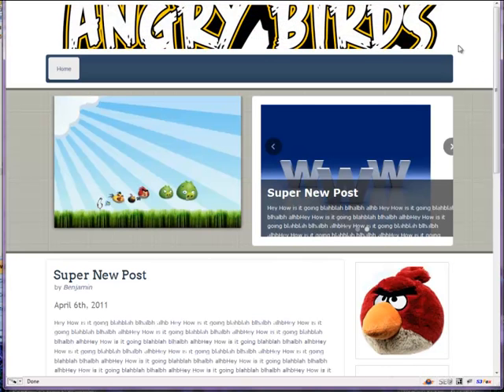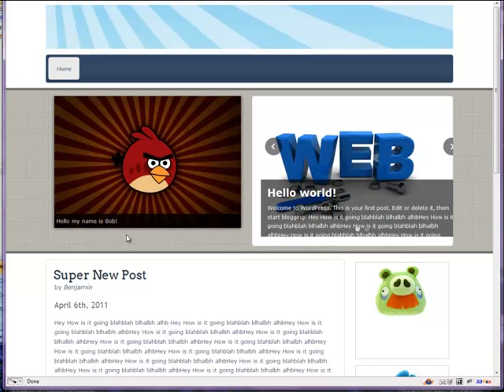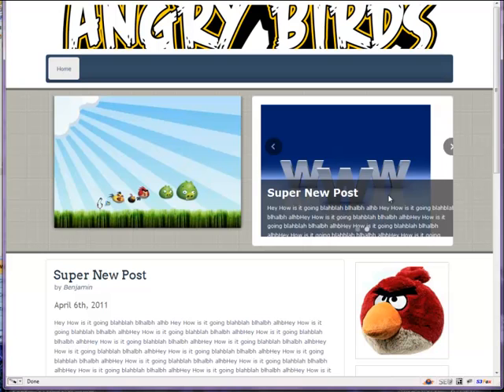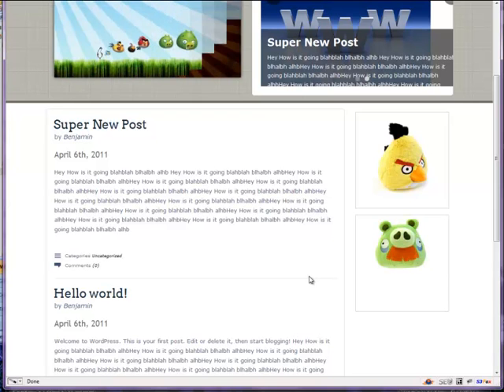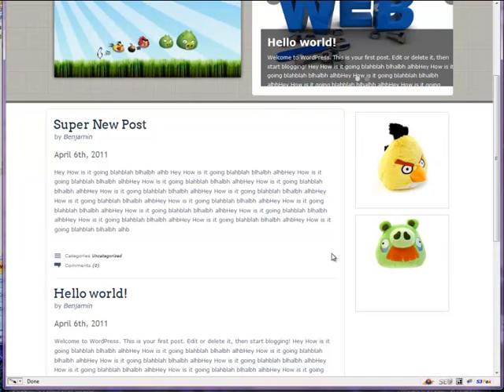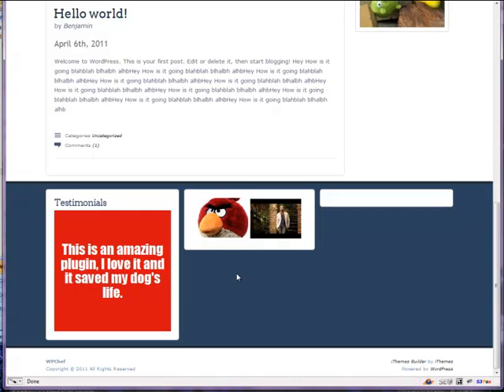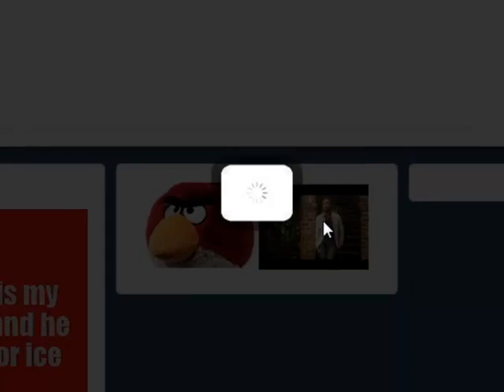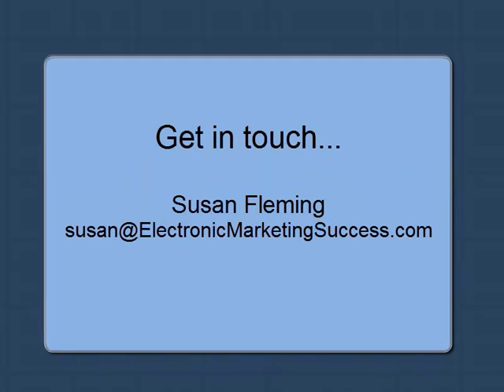Rotating Text and Images in WordPress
The plugins demonstrated in this video can be accessed through iThemes.com
Options for showcasing your images, ads, testimonials and more on your Wordpress Site.